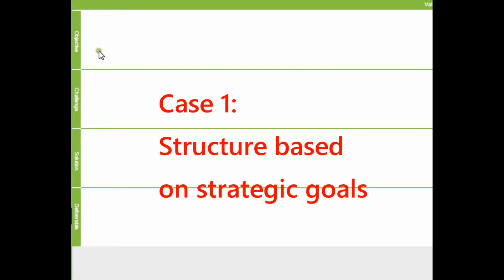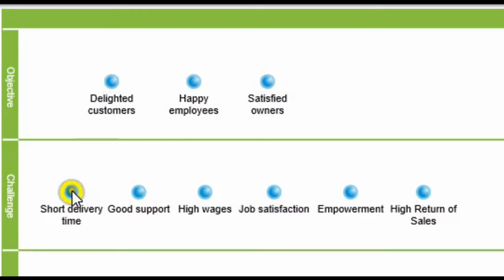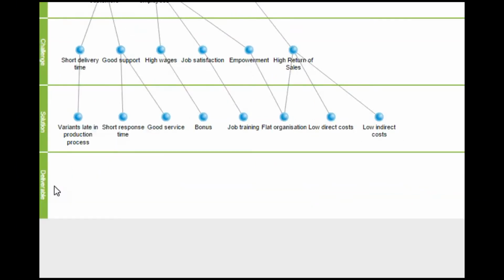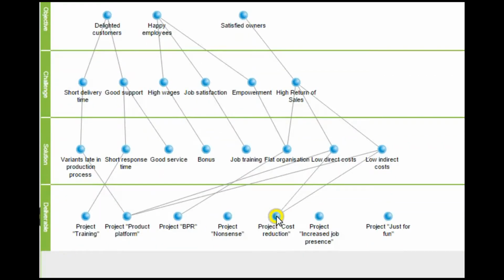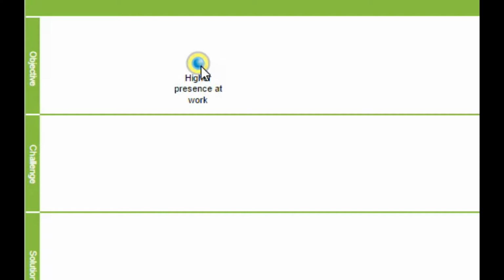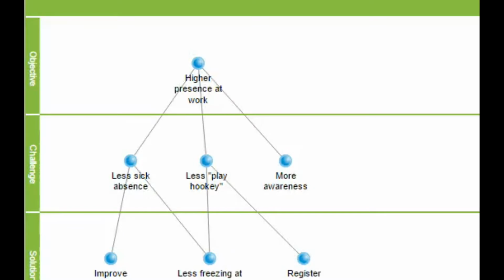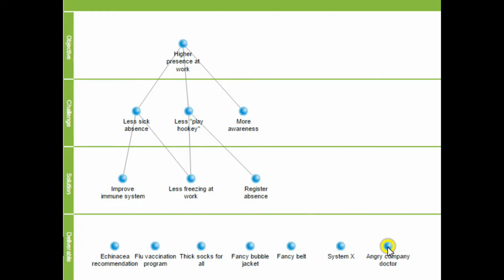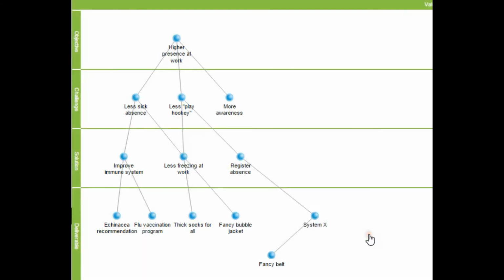The project specification structure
A learning video for the EPS classes at Oslo University College to support them in the mandatory assignments in the subject "Project management"